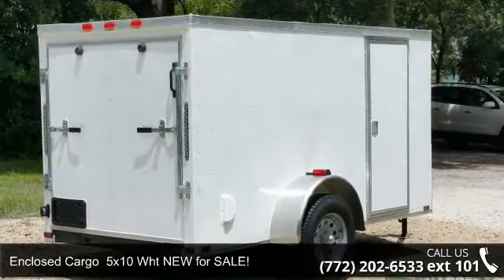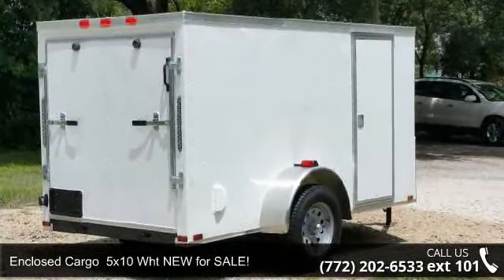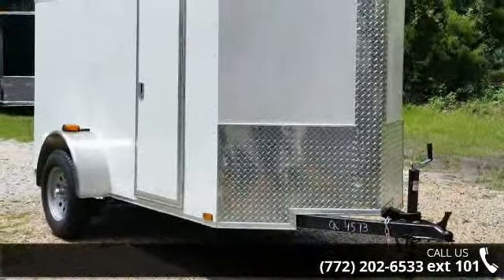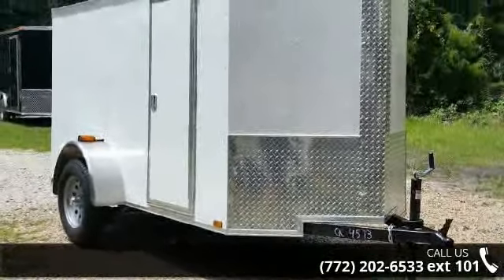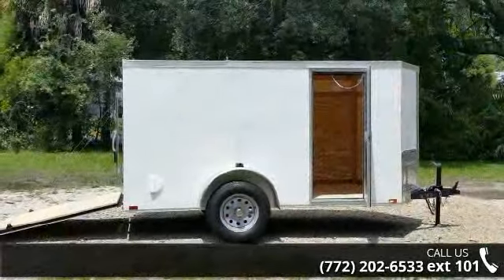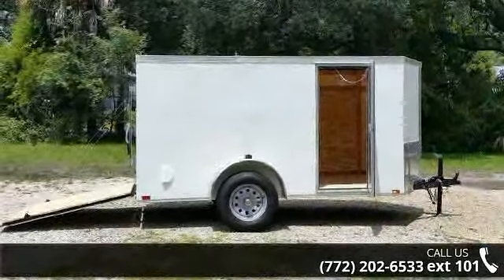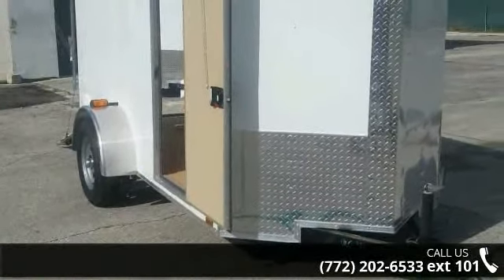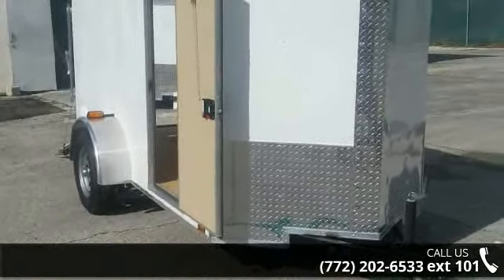Enclosed Cargo 5x10 Wht NEW for SALE! - Snapper Trailers...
NEW! This enclosed trailer is from our Ft Pierce, FL Lot! CALL TODAY!Stop by our Lot and see ALL of our trailers in stock at our LOW PRICES!OUR LOW PRICE for this enclosed trailer on our Ft Pierce lot is ONLY $2034The factory retail price of this trailer is $1824 (located in Georgia for factory pick ups) Call us for pricing information as additional fees or taxes may apply to the above prices, depending on where you pick up this trailer!Ask about FINANCING that may be AVAILABLE for you on this trailer! Call for details!Rear Ramp doorST205/75/15 bias tiresaround 60in. of interior heightLots of enclosed trailers at our Lot for many uses! contractor's trailer, camping trailer, detailing trailer, hobby trailer, equipment trailer, handy man trailer, moving trailer, maintenance trailer, band equipment trailer!Call TODAY for more info, pricing and availability!Advertised pricing may be subject to change with... read more